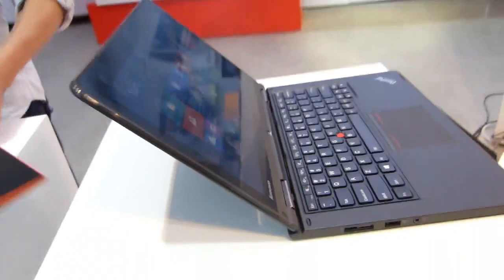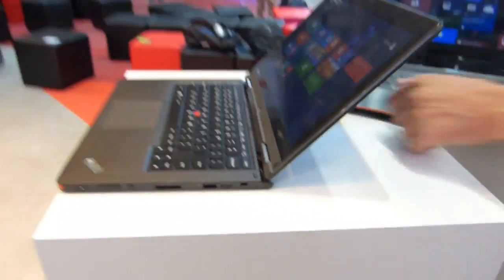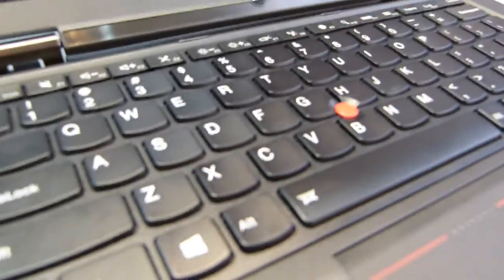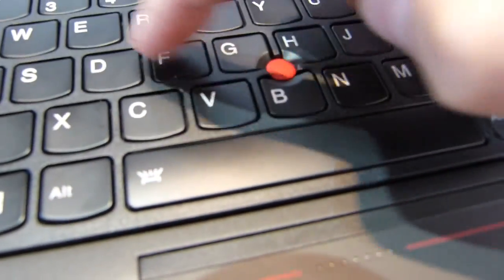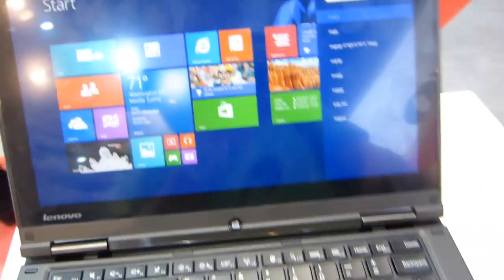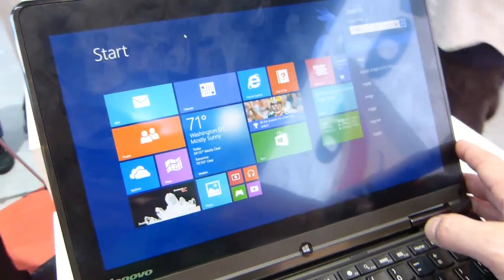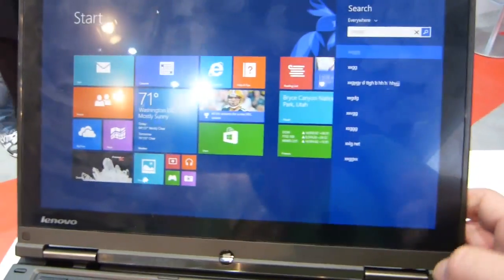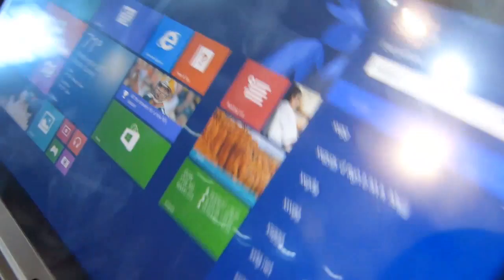Lenovo Thinkpad Yoga Hands On by Chippy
with the Lenovo Thinkpad Yoga showing the 'Lift and 'Lock' keyboard.